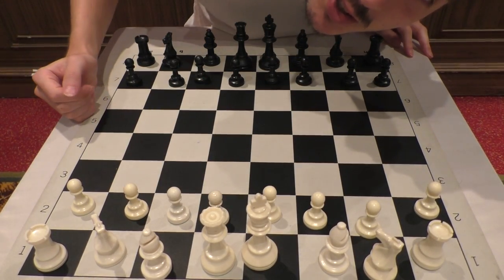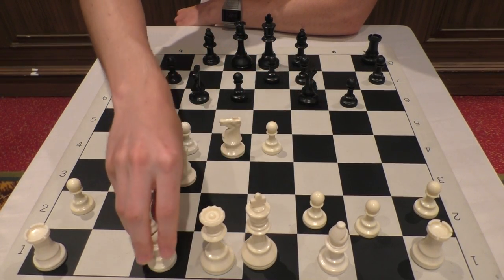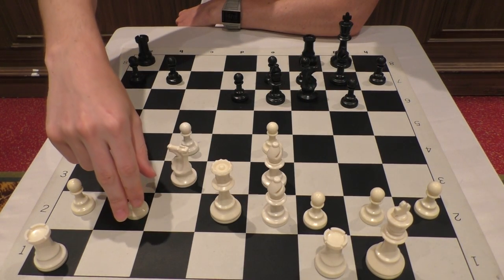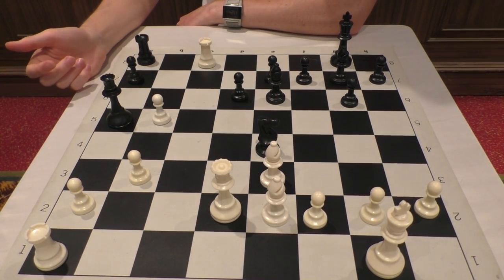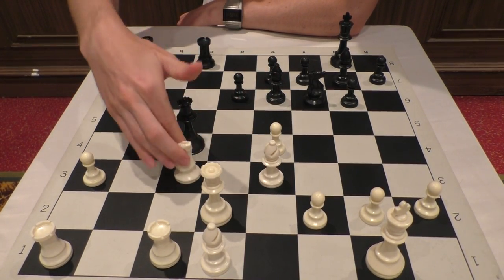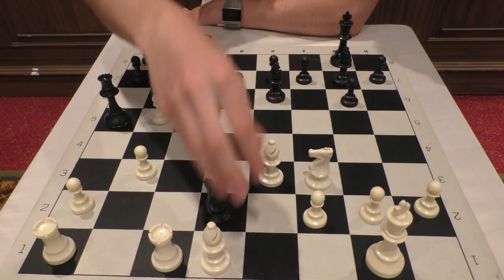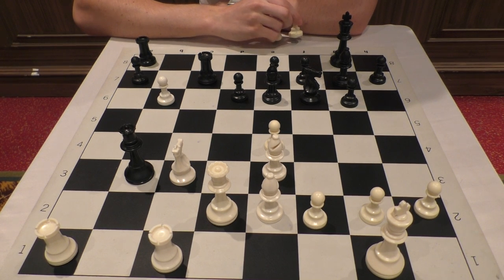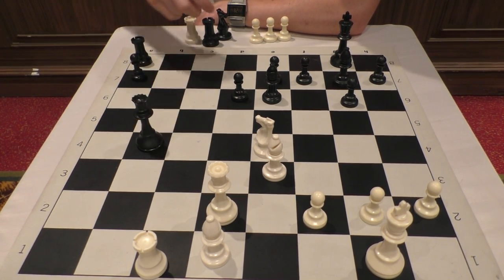Facing The Accelerated Dragon: Bangkok Chess Open 2017 R9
Here's my game analysis of my last game from the Bangkok Chess Club Open 2017 (BCC) against CM Zuo Yifan (Elo 2147).

Christopher Gibbons
Karol Lalla
Carlos Santos
Mario Guevara Rodriguez
Stefan Lang
Dusty
Kevin Kane
Park Seung-bin
Joel Lecorre
David Borgognoni
Yannek Nyenhuis
Miguel Costa
Benjamin Vella
Yevgeny Levanzov
Lukas Klier
Luc Bourbonnais
Martin Bergmann